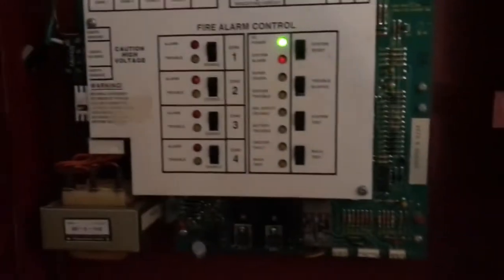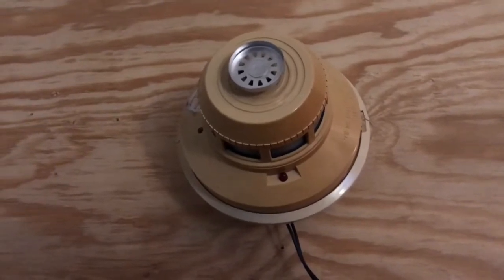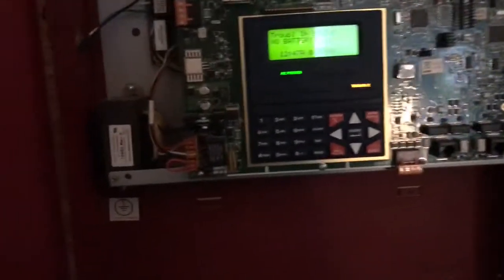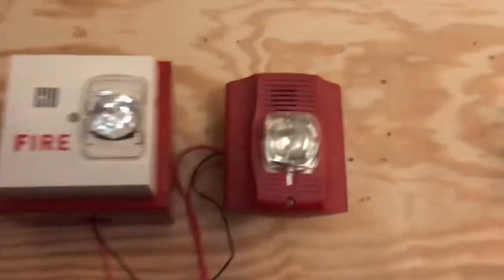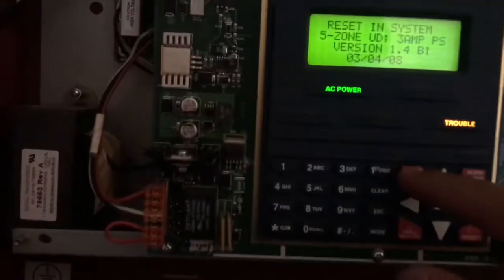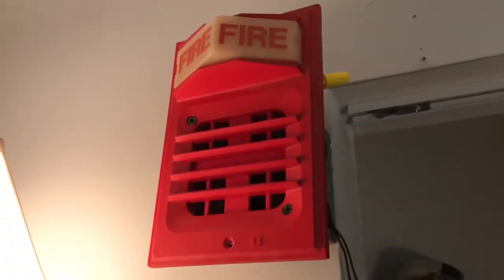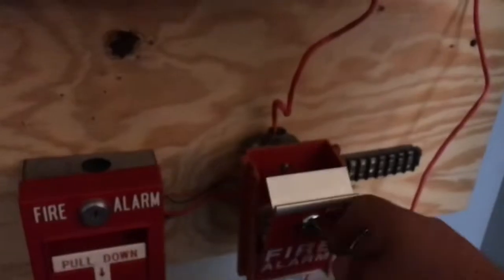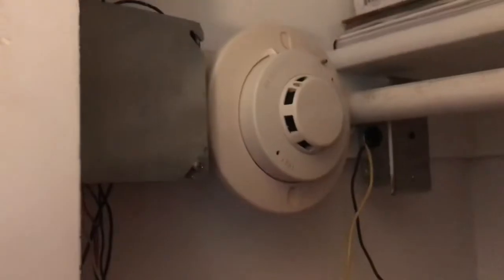Fire alarm testing at Franks house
Enjoy the video! Frank and I have been waiting a really long time to hang out.